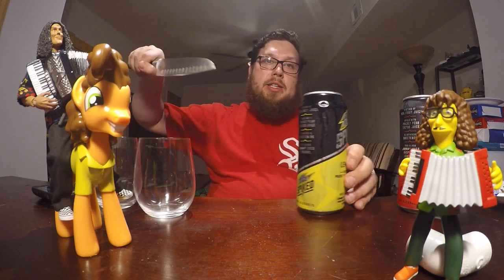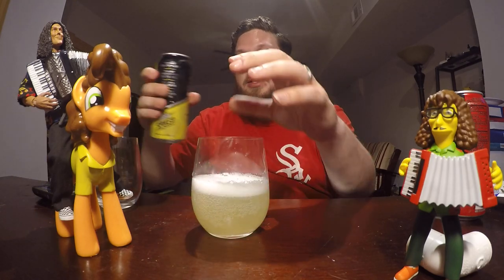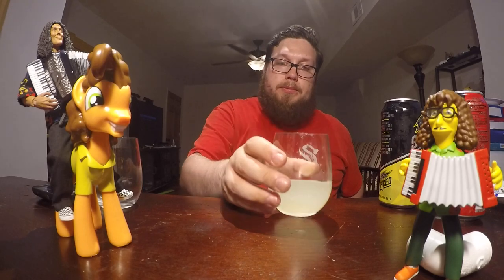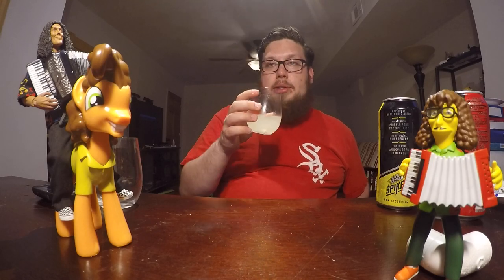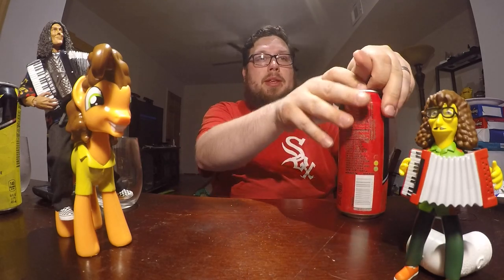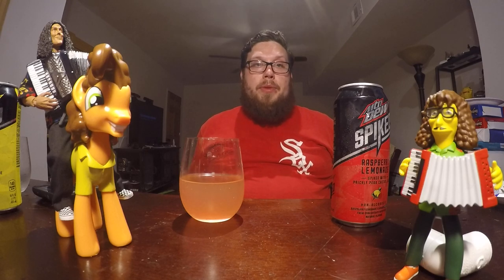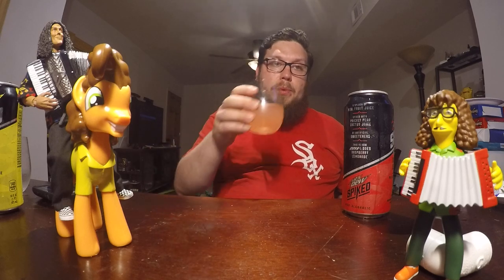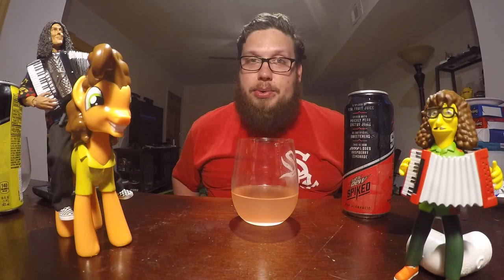Mountain Dew Spiked Lemonade Review